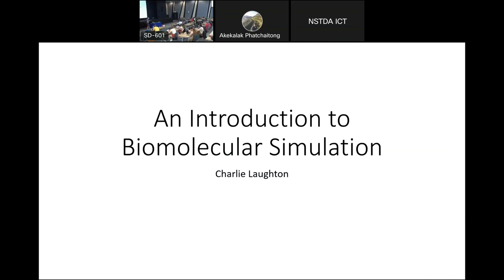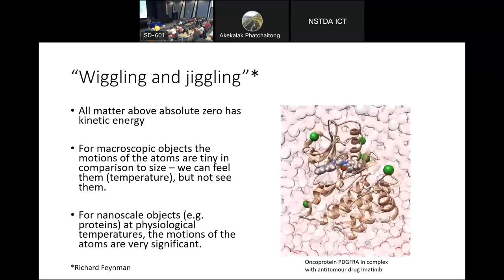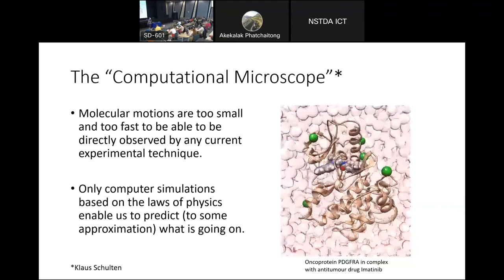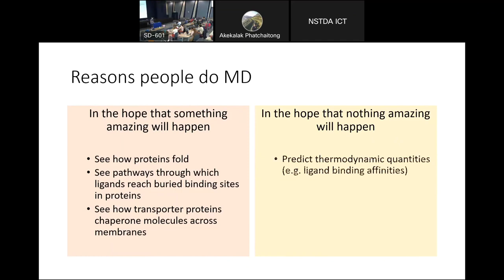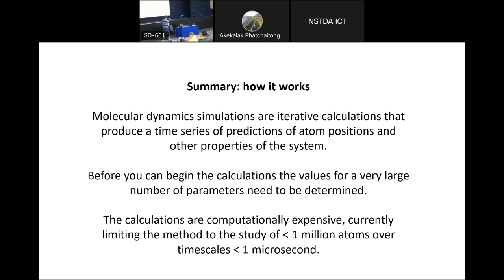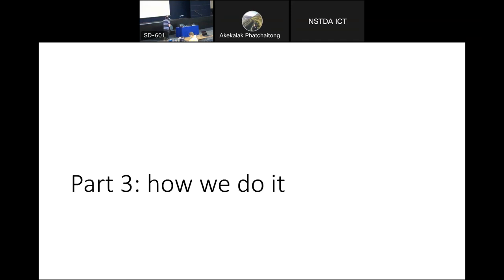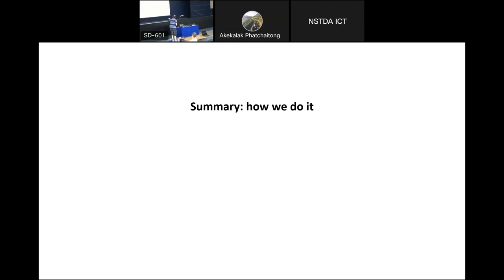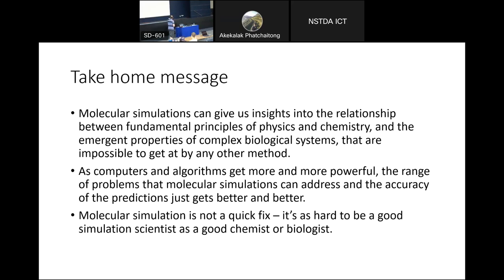Day3 | Part 01 | Introduction to Biomolecular Simulation | Charlie Laughton